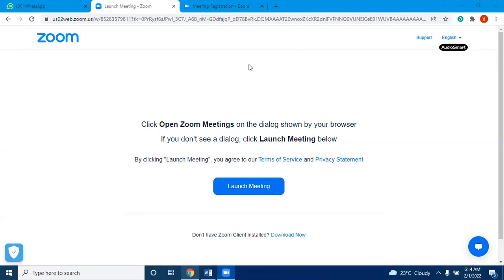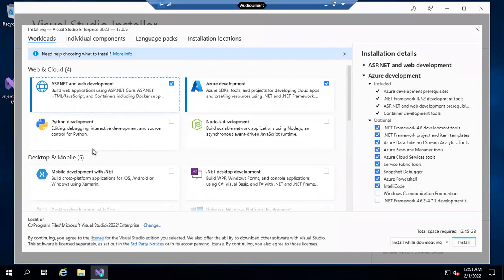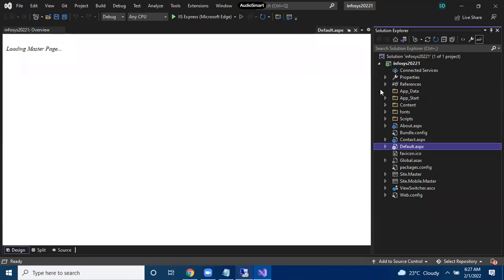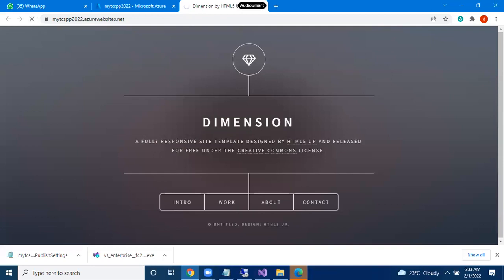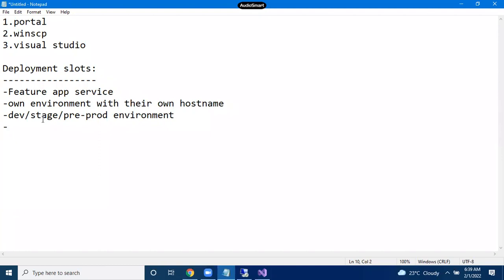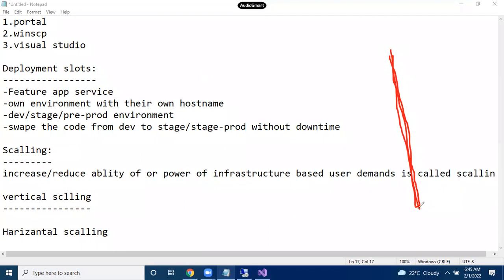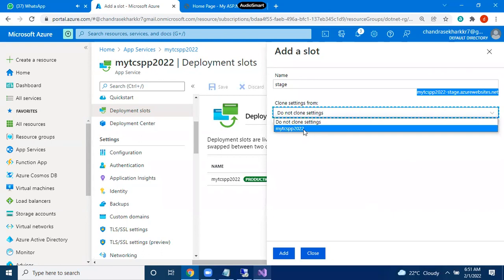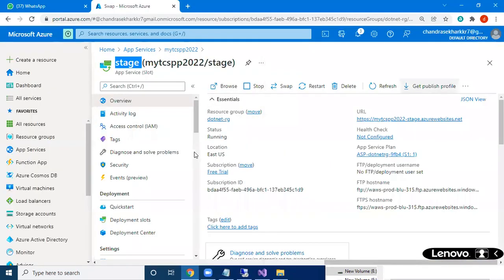04 Microsoft Azure | microsoft azure cloud computing development | Latest Batch | Course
Hello Friends,

Laptop: Dell G Series
Recorder: Soft
Headphone: Boat
Thumbnail(this): Google